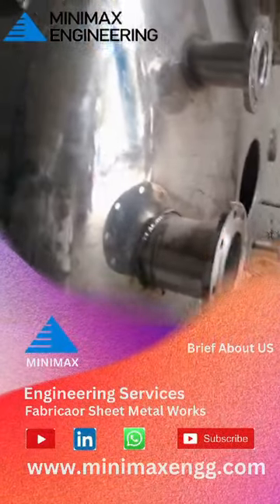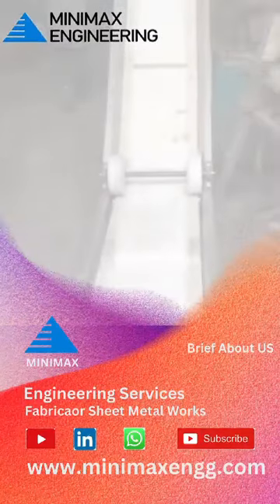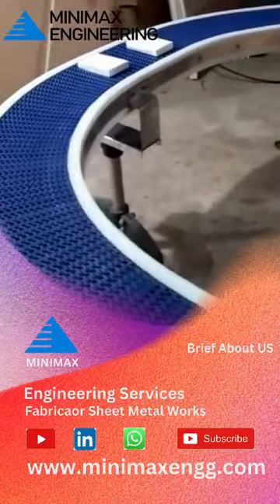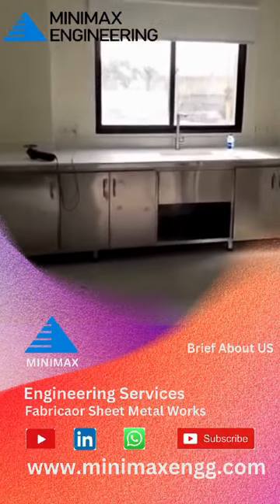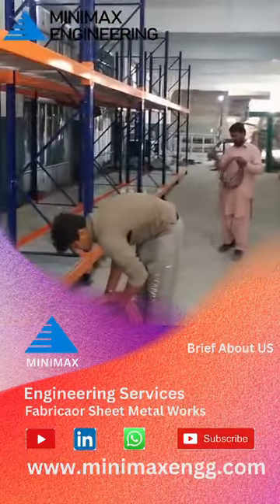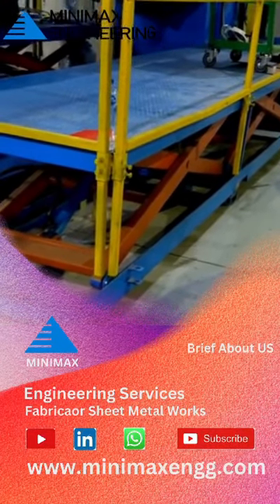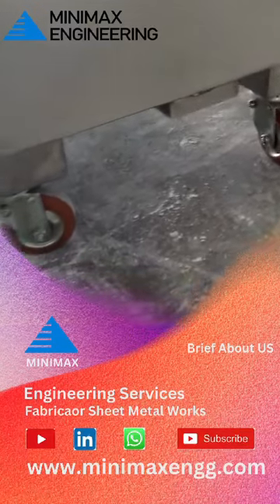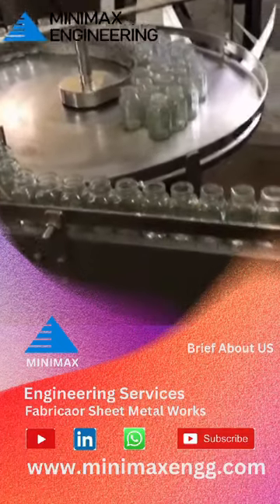Brief About Us, Minimax Brief, Intro Minimax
We are one of the best Engineering Services in Karachi Pakistan. we provide all type of sheet metal works in MS and SS.